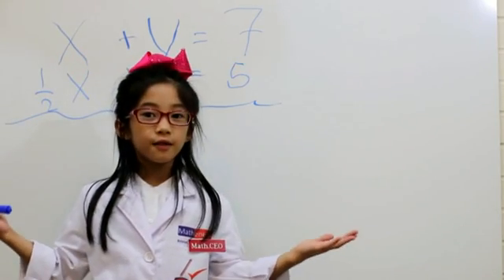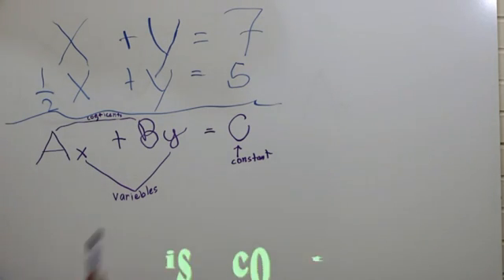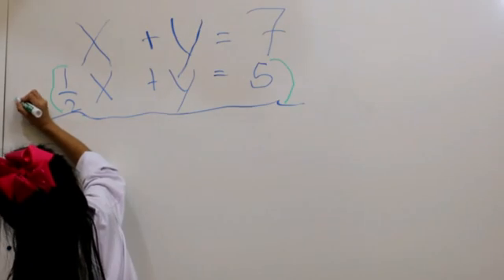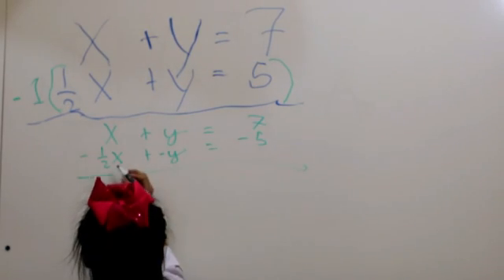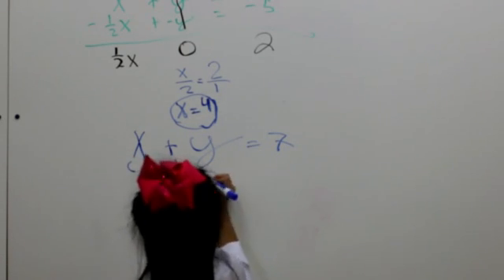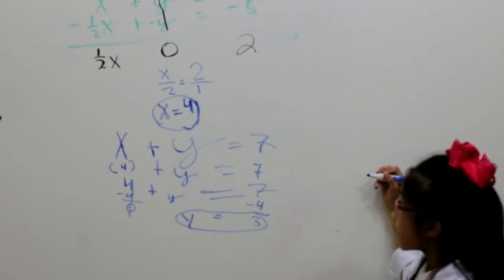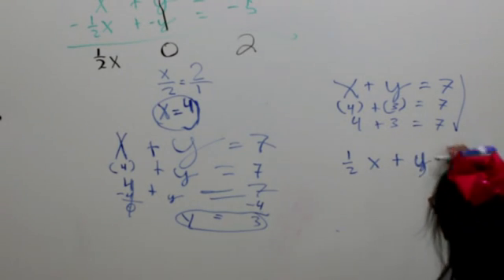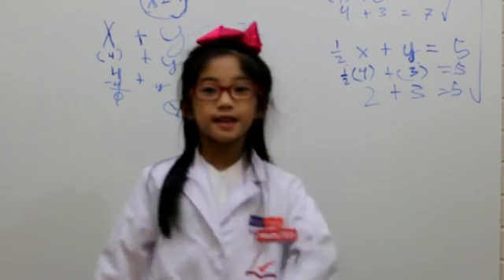Kristel.Tv | Life Hacks for Math | How to Solve Simultaneous Equations –System of Equations Tutorial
How to Solve Simultaneous Equations – System of Equations Tutorial – by Kristel, the youngest CEO

Convert Standard form to Slope Intercept Form - Algebra Tutorial Video - by Kristel, Best Math Tutor

How to Solve Simultaneous Equations by Kristel, Math.CEO

Kristel will teach you how to solve system of equations by elimination method.  This lesson is good for students learning algebra or students needing to refresh their algebra skills.

Life Hacks for Math